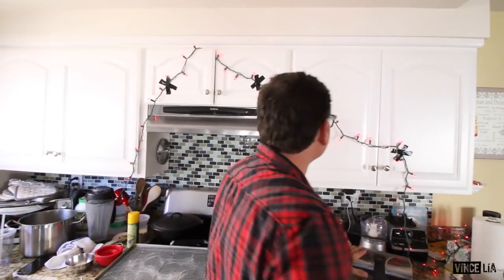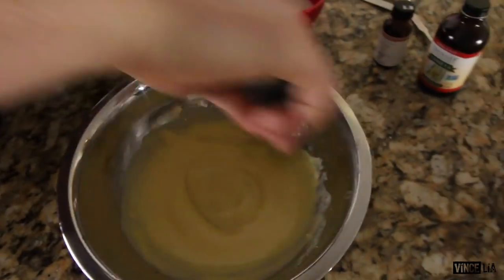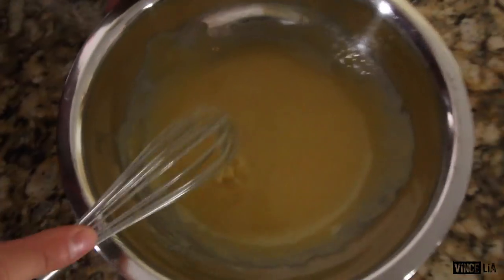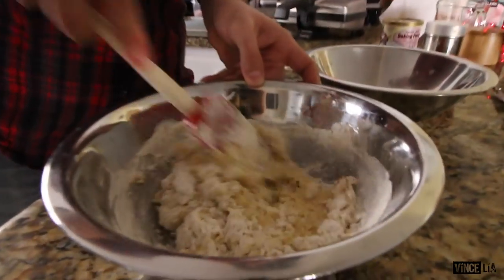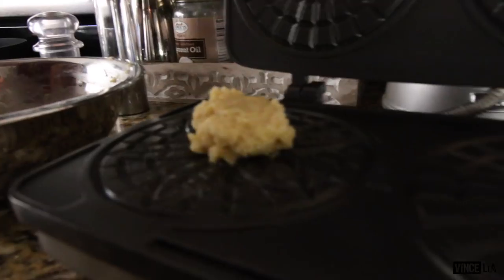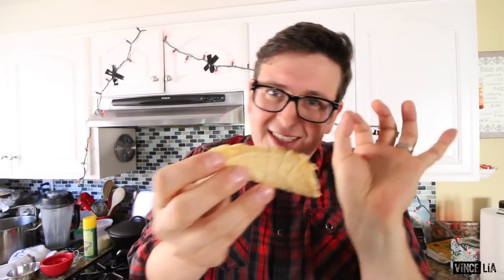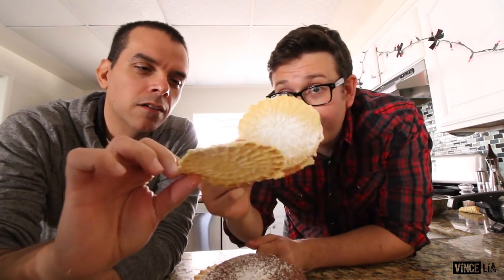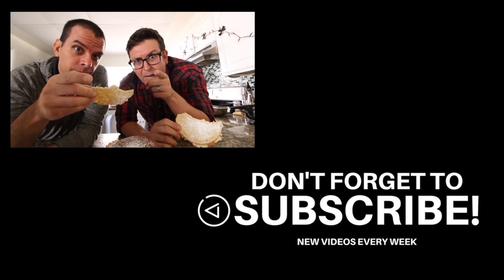Easy Vegan Pizzelle Cookie Recipe w/ The Sexy Vegan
Check out this easy vegan pizzelle cookie recipe. One of my favorite cookies growing up in an Italian family are pizzelle cookies. Since becoming vegan, I haven't been able to enjoy these delicious holiday treats. However, that is about to change. Vegan chef Brian Patton (aka "The Sexy Vegan"), shows me this easy vegan pizzelle cookie recipe.

Initially, I'm thinking this easy vegan pizzelle cookie recipe is going to be anything but easy. These cookies looked a little challenging. Now remember, I'm not a chef. Since these cookies seemed so delicate, I didn't think I would be able to keep them all in one piece. Brian quickly showed me how wrong I was. This easy vegan pizzelle cookies recipe definitely makes it easy.

The first step for to make these easy vegan pizzelle cookies is mixing together the wet ingredients. This includes the vegan egg, sugar, melted butter, vanilla, and anise. Seems simple enough. Next, sift together the flour, baking powder, and salt in a medium bowl. Once that is done, fold the flour and egg mixture together until you have a smooth dough. Believe it or not, all the hard work is done. This easy vegan pizzelle cookie recipe is almost complete.

You will need to invest in a Pizzelle maker for this recipe. Heat up the pizzelle maker and you’re ready to make these easy vegan pizzelle cookies. Spray the inside of the pizzelle maker with some oil and place a tablespoon of the dough on each side of the pizzelle maker. It’s very similar to a waffle maker, but much faster. Close the pizzelle maker and wait about 20 seconds. While you’re waiting, fill up two tablespoons of dough so you’re ready for the next round. Remove the cookie and place it on a rack to cool off. You simply repeat this until there is no more dough left. Let them cool for about 10 minutes. Lastly, throw some powder sugar on top and enjoy! I can't say enough great things about this easy vegan pizzelle cookie recipe.